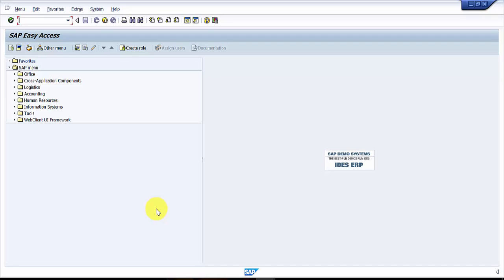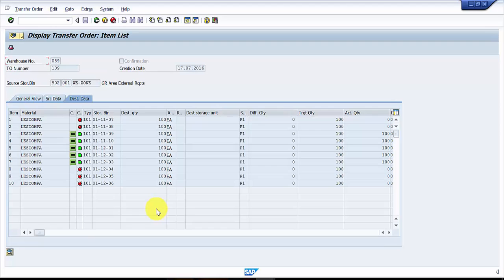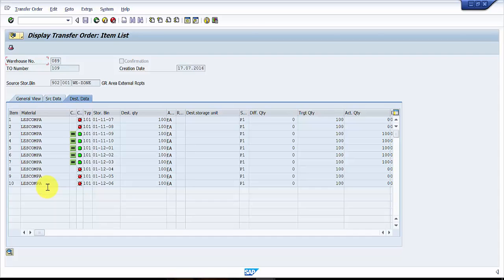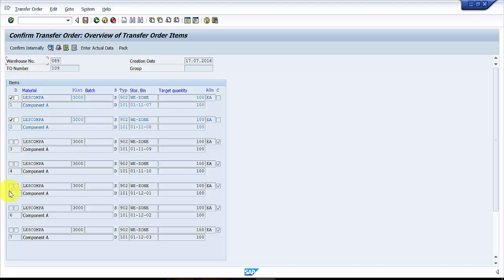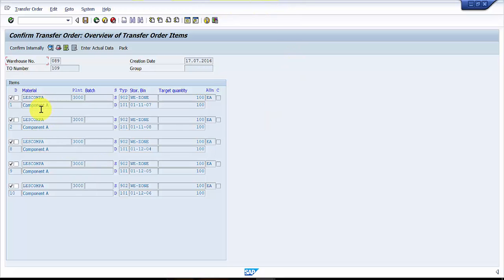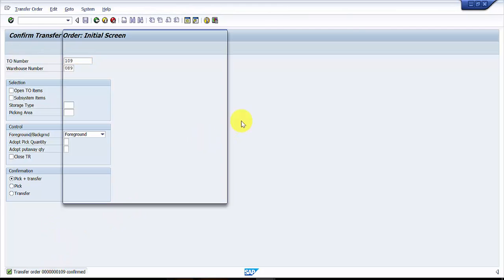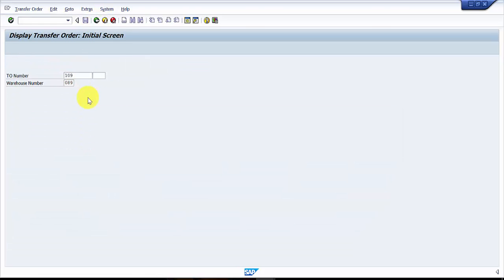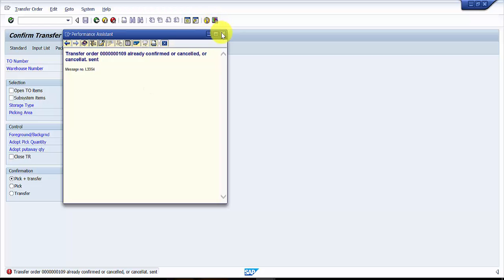How to confirm a Transfer Order at Header Level LT12 - SAP WM VIDEOS